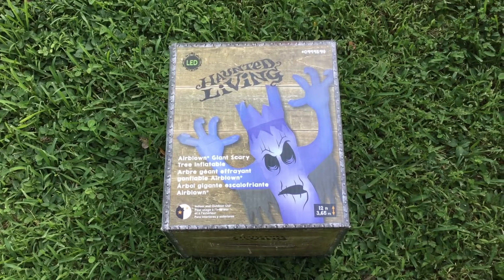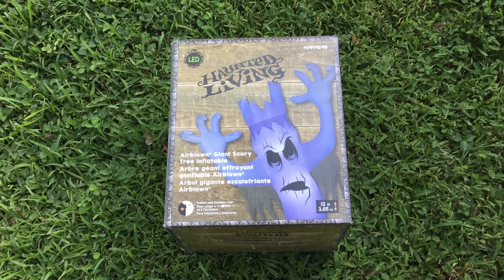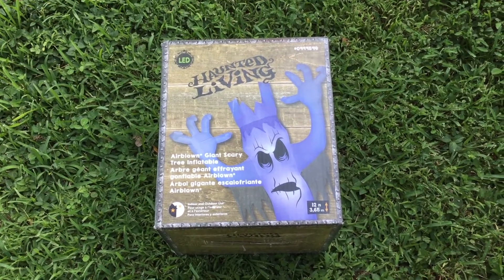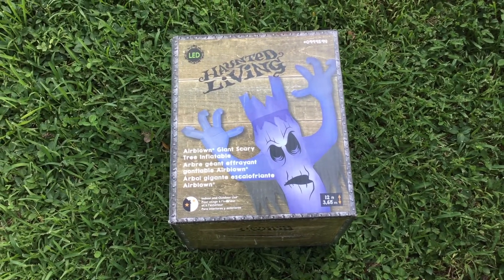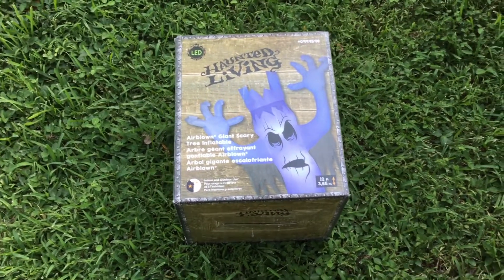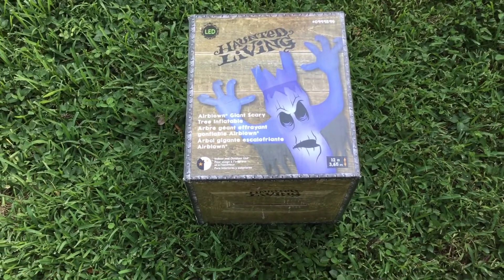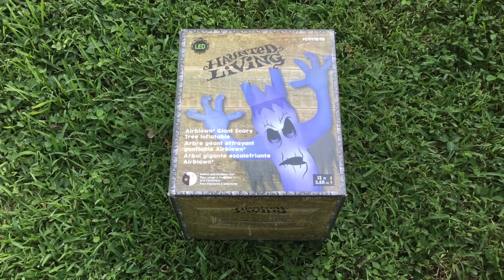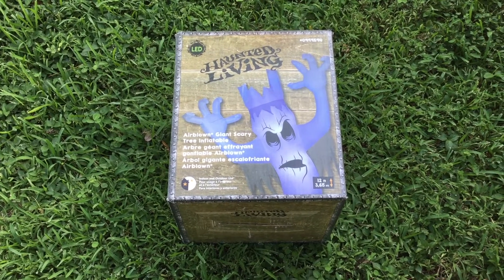Haunted Living Giant Scary Tree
Airblown Inflatable Scary Tree by Haunted Living. This is a short video demonstrating this inflatable.